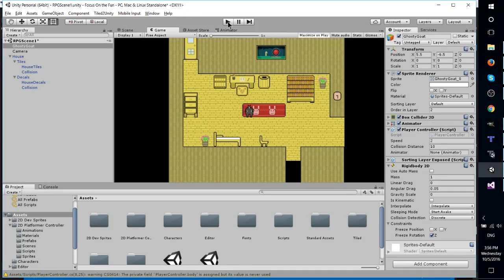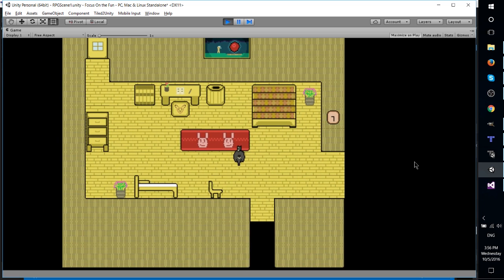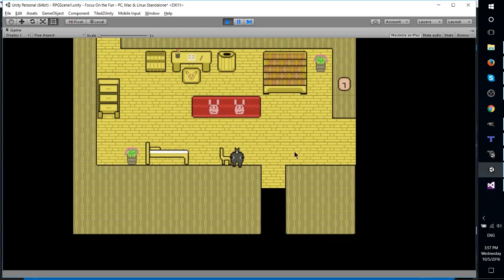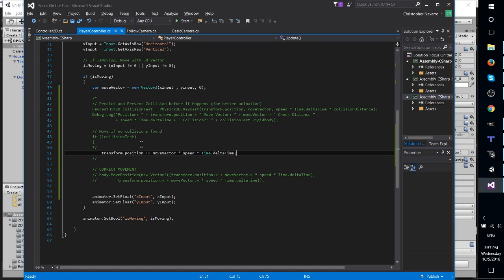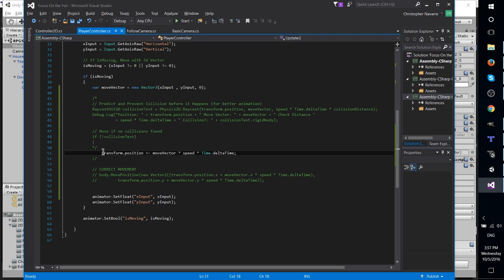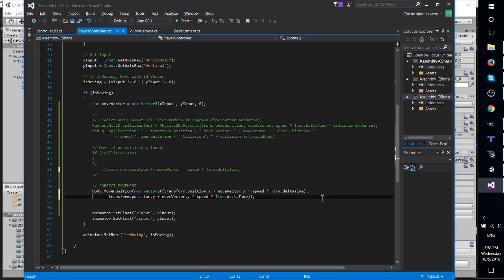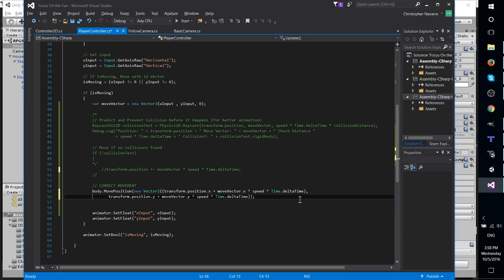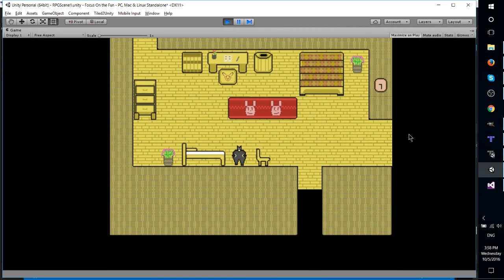No Jitter 2D Collision Movement with RigidBody2D | Unity 5 Tutorial for Beginners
When you let the RigidBody do RigidBody things lol.